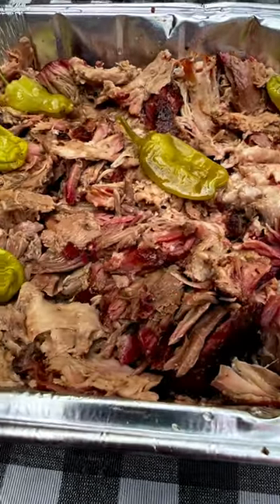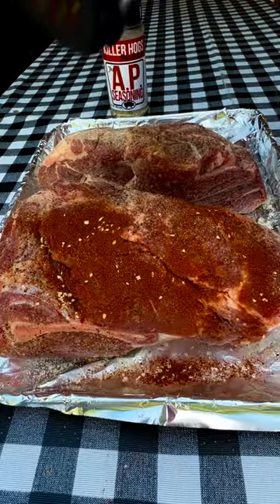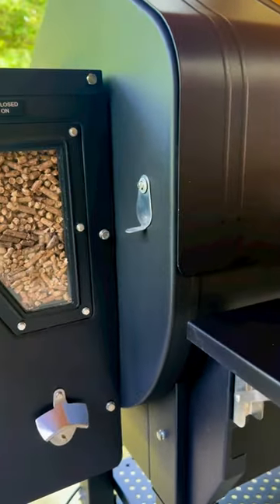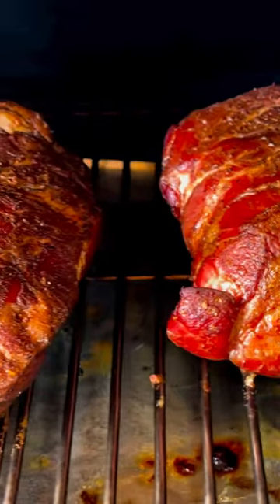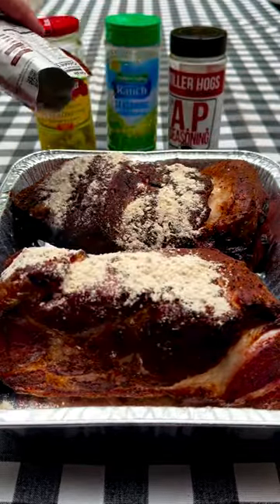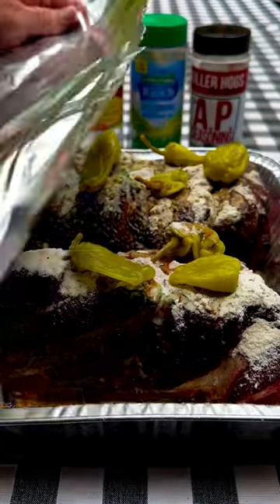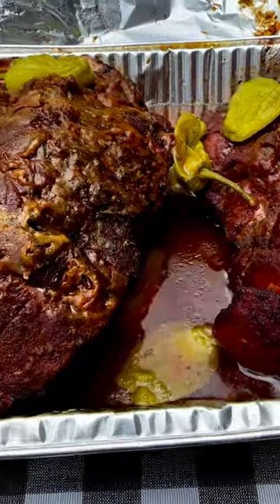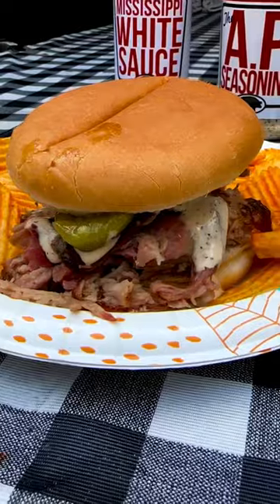Mississippi pork roast is in! 🐷